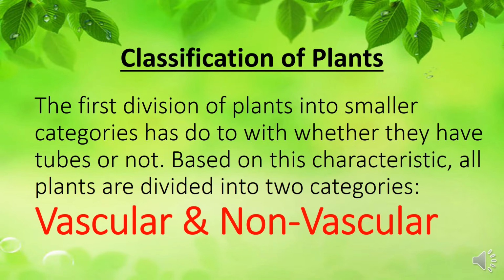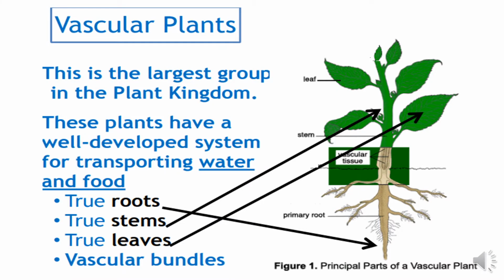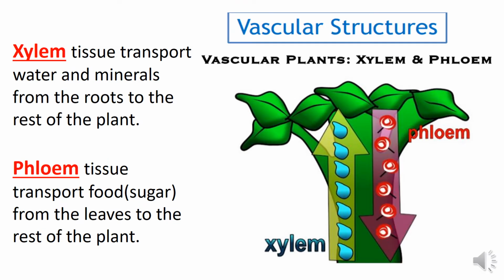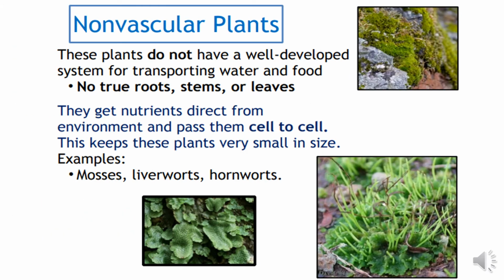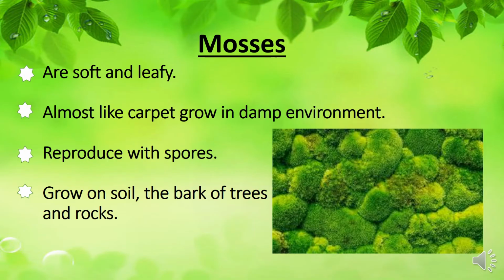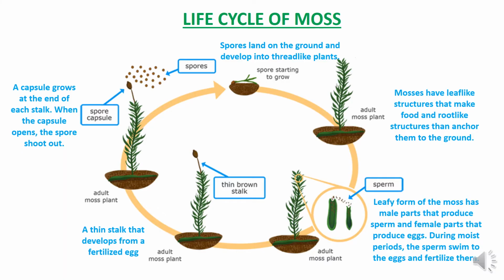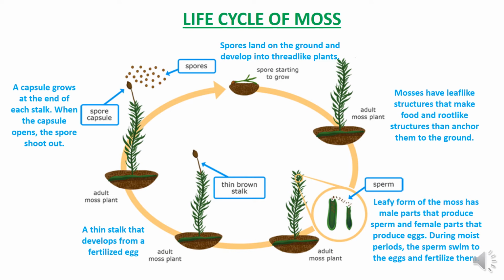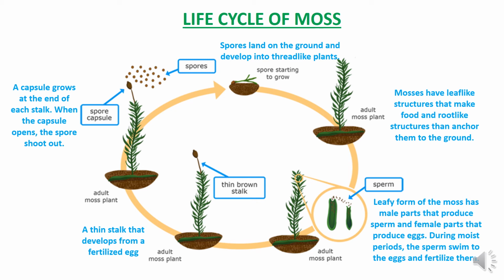Vascular and Non-vascular plants